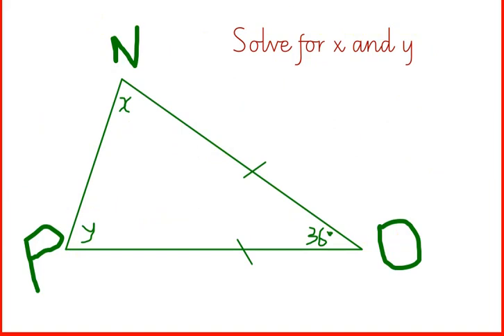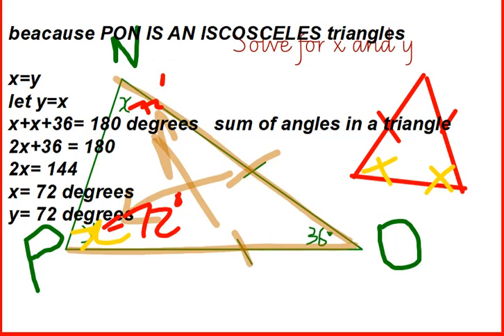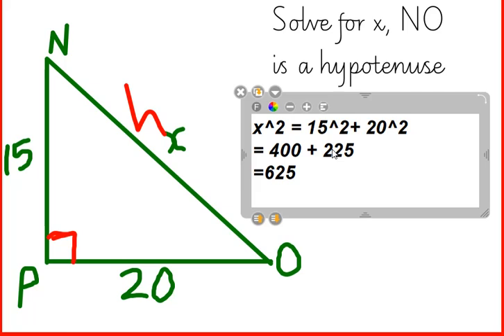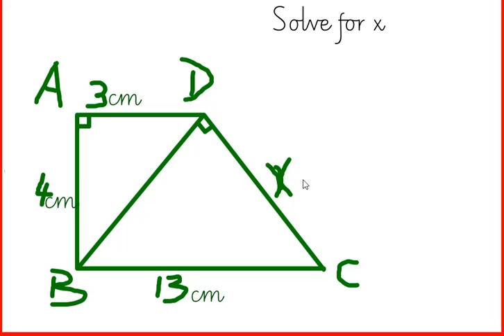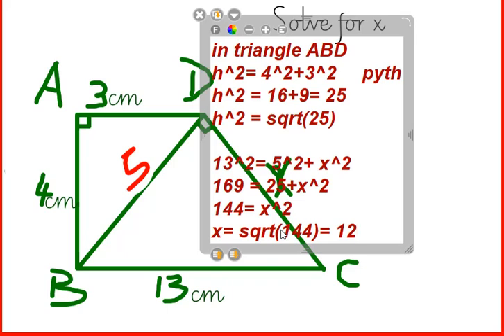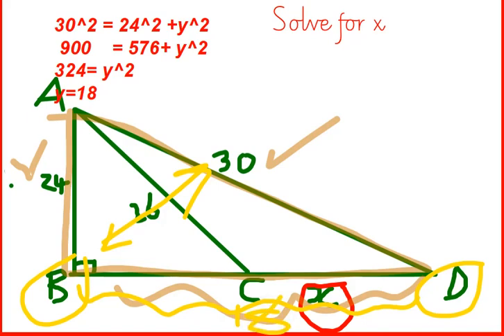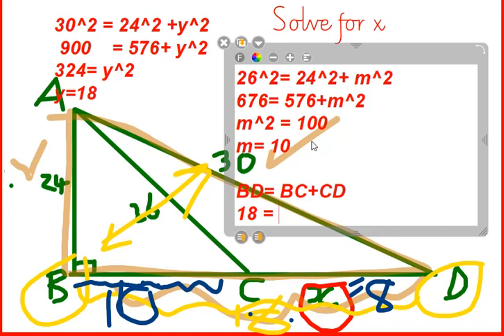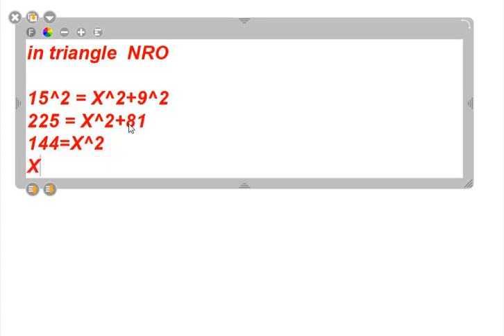Quick exersice 5, Pythagoras theorem, triangles